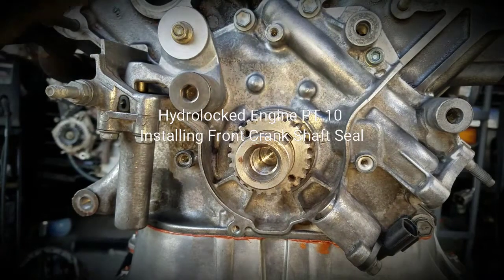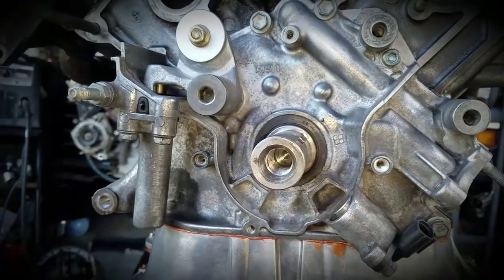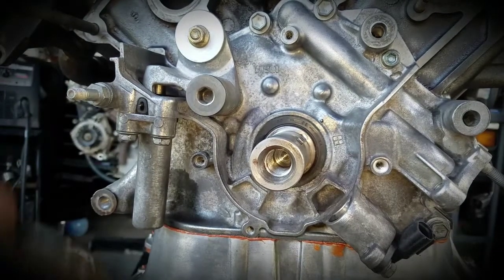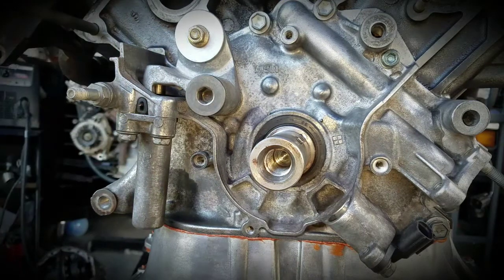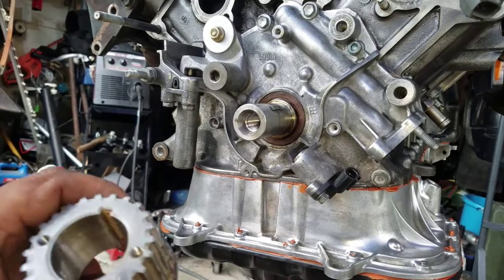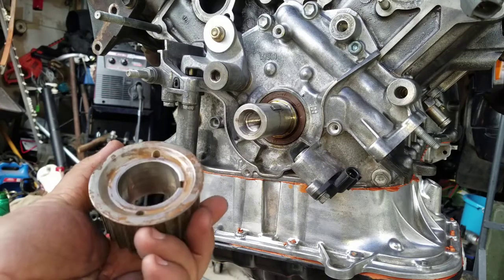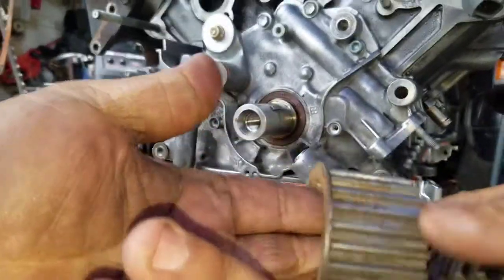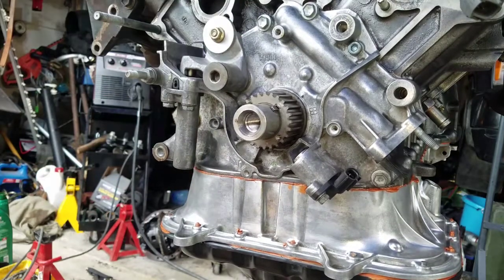Hydrolocked Engine PT 10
Installing Front Crank Shaft Seal